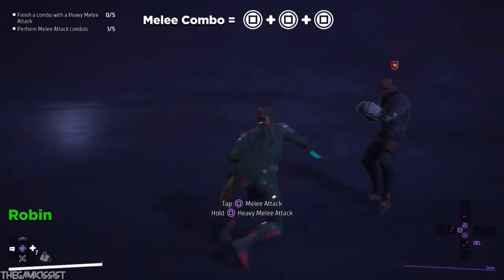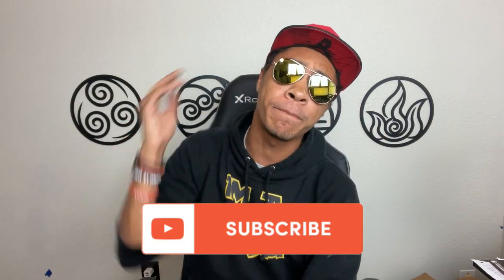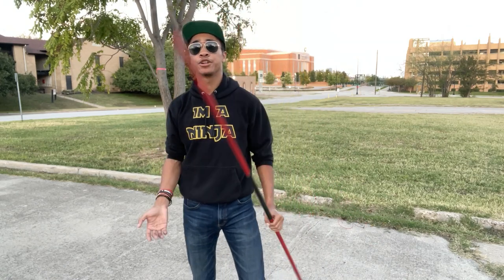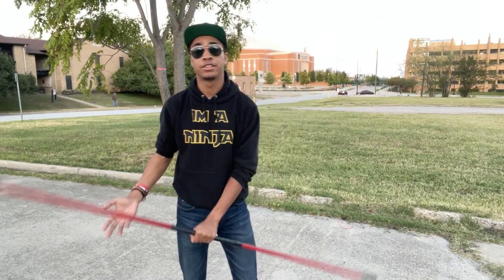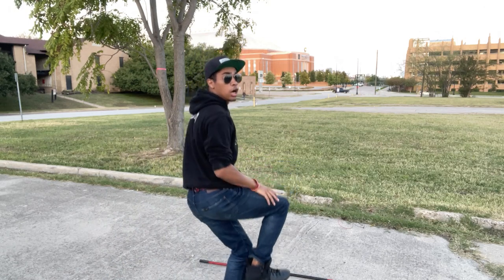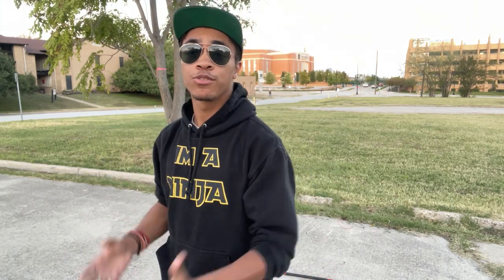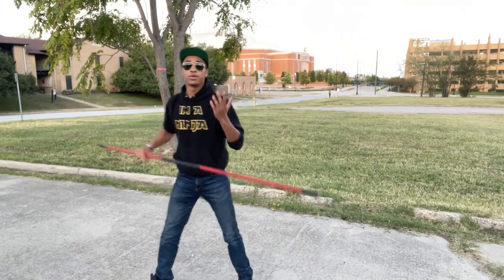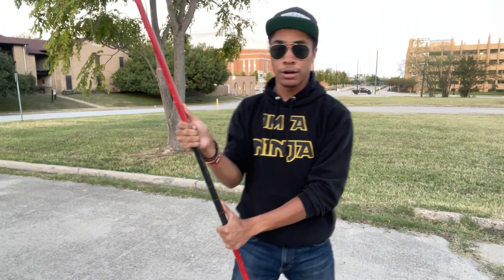Tim Drake Robin Inspired Staff Combo (part 4) | Martial Arts Staff Tutorial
Who doesn't want to learn how to fight like a member of the bat family!